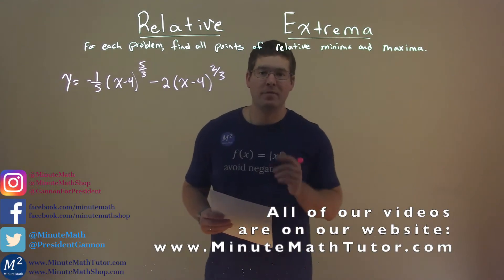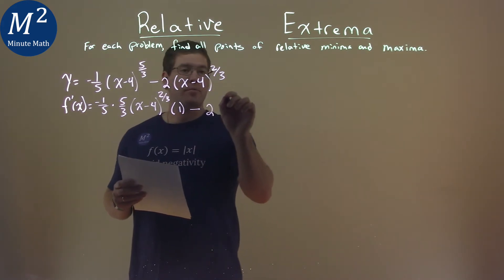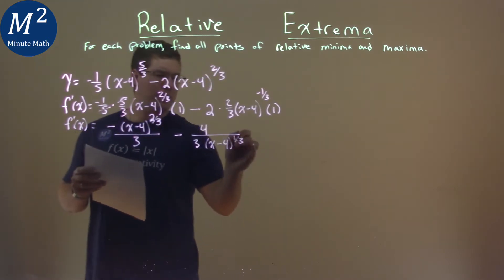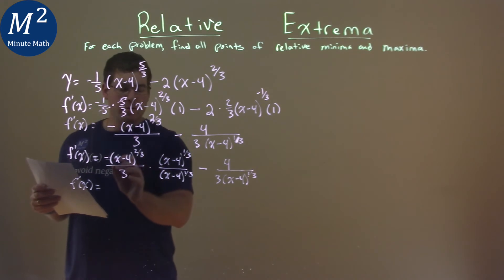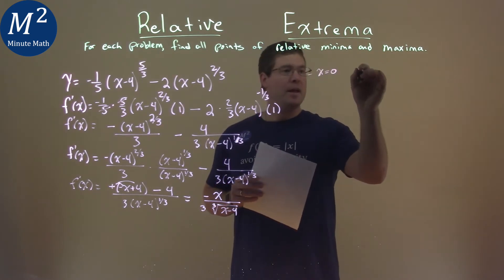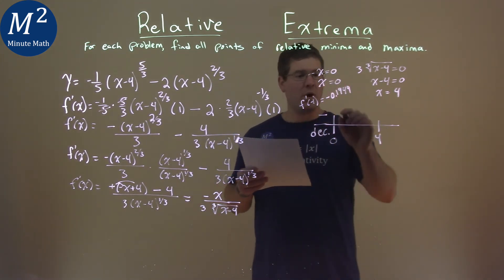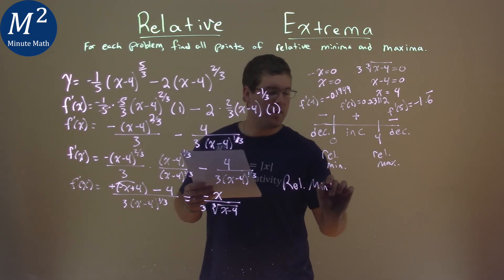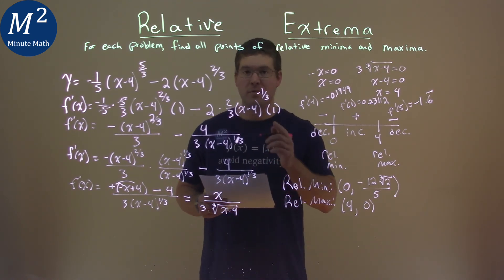y=-(1/5)(x-4)^(5/3)-2(x-4)^(2/3) | Find all points of relative minima and maxima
Relative Extrema. Find all points of relative minima and maxima of y=-(1/5)(x-4)^(5/3)-2(x-4)^(2/3). We learn how to find the relative minimum and relative maximum of y=-(1/5)(x-4)^(5/3)-2(x-4)^(2/3). We first find the derivative of the function. Then we find the critical points of the function. We then apply the first derivative test to see where the function is increasing and decreasing. This then helps us find where the function has a relative minimum or a relative maximum. We then use those x-coordinates and plug them into our original function to find the y-coordinate values. This then gives us all the points of relative minima and maxima. This is a great introduction into Relative Extrema. This is under the topic of Applications of Differentiation with this free online math video lesson.